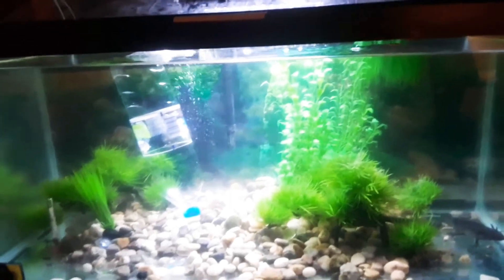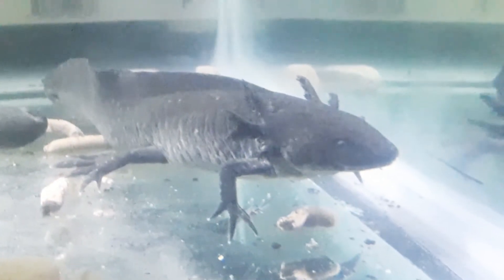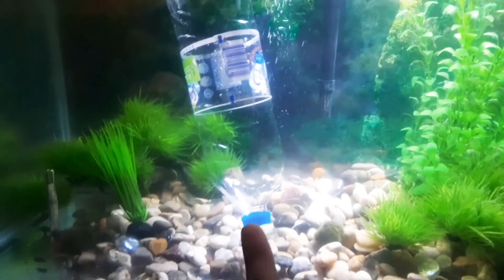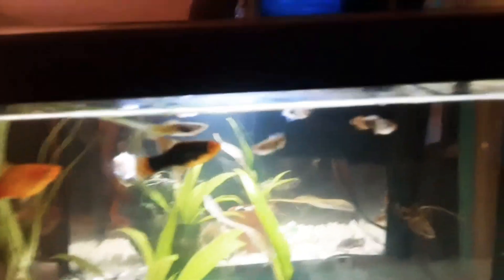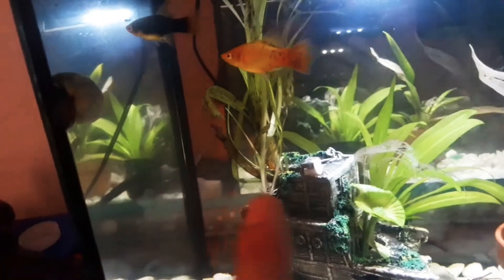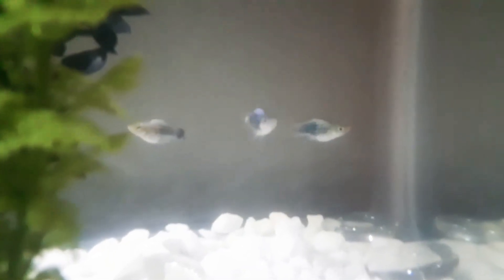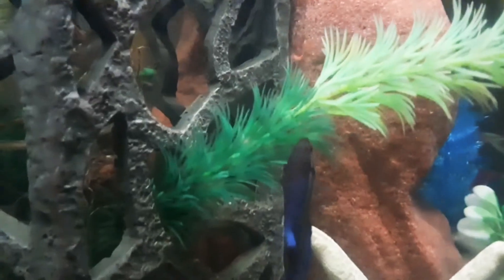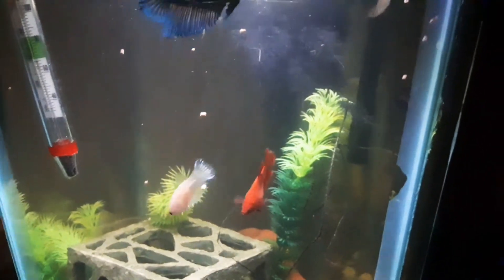All my fish tanks! Many bettas in one tank?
All my aquariums 5 gallons 10 gallons 15 gallons  40 gallons and 100 gallons
 Many bettas in one tank.